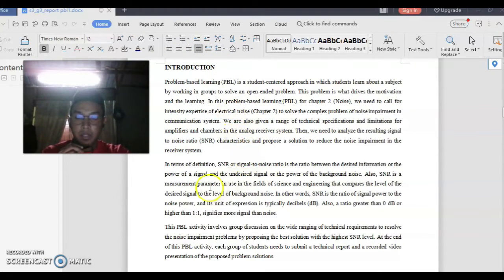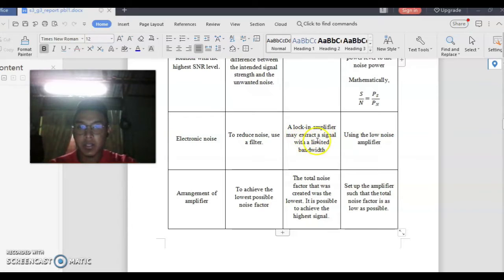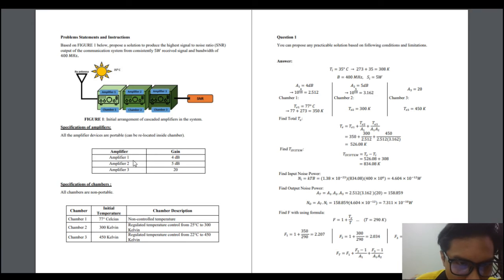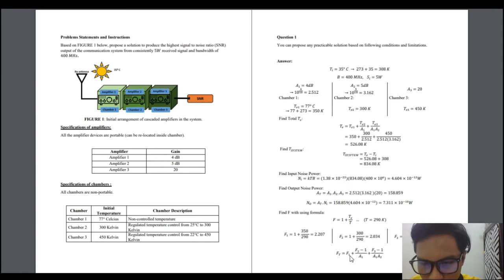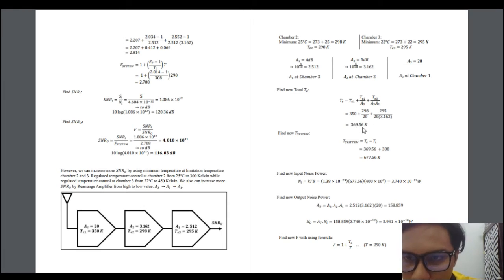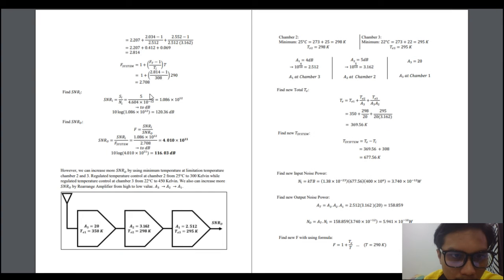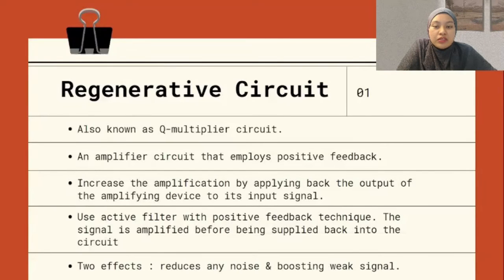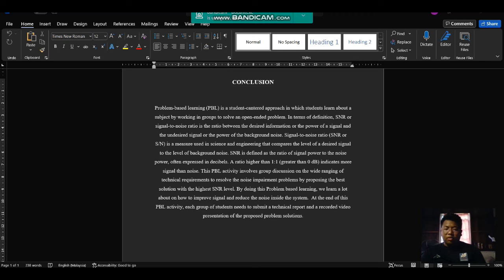BEV30103 (PBL) NOISE _ GROUP 3_SECTION 3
Group members:
  Muhammad Iqbal Afiq Bin Mohammad
  Hariz Saifuddin Bin Hairuddin
  Muhammad Zaim Marwan Bin Mazlan
  Mohamad Haziq Bin Mohd Anuar Zamani
  Nurul 'Ain Fatihah Binti Ahmad Nazri

NOISE
BEV30103 ELECTRONIC COMMUNICATION SYSTEM
SEM1 / 2021/2022
UTHM